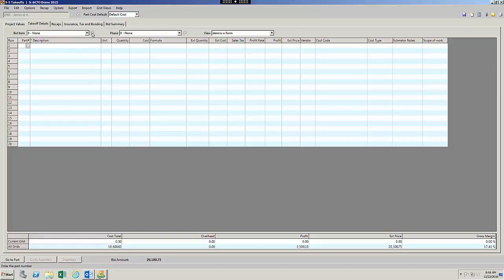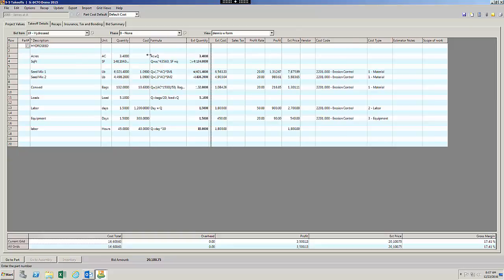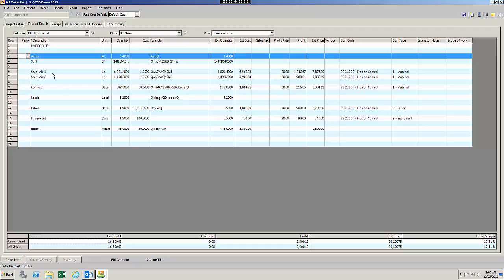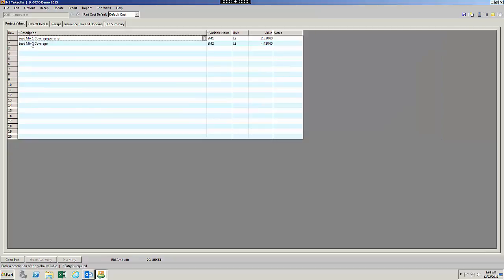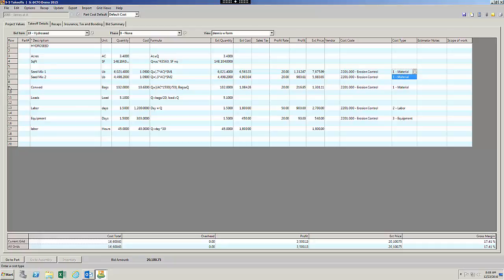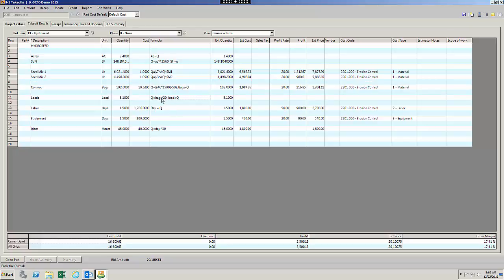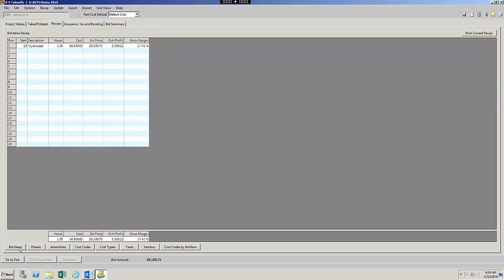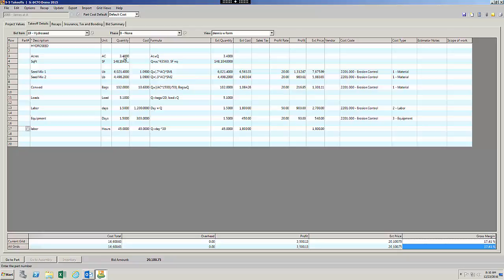Estimate created in Basic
Created from an excel spreadsheet someone sent us, created in about 10 minutes and now the next estimate can be done in 5 seconds!